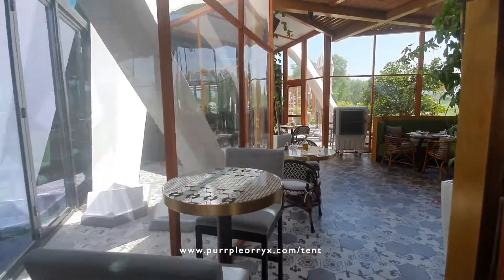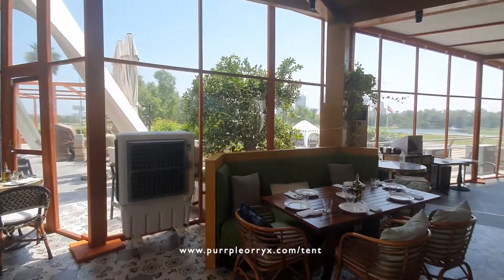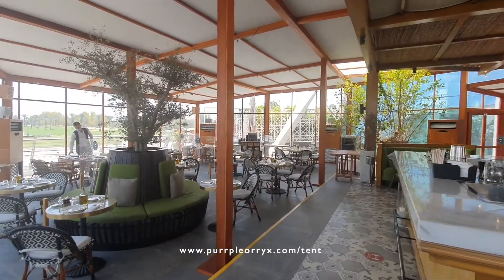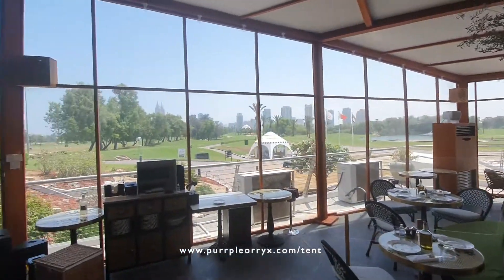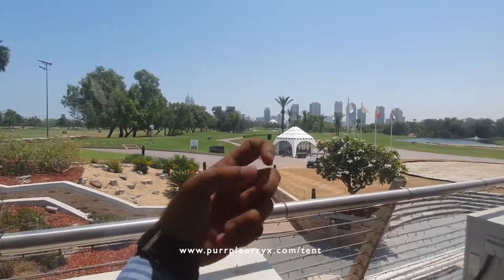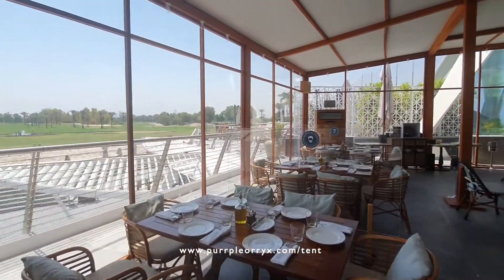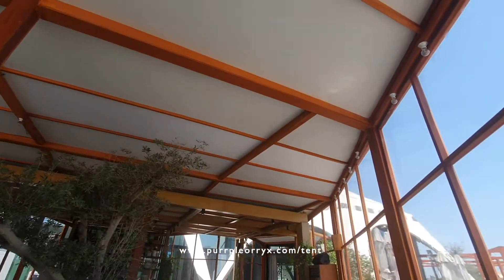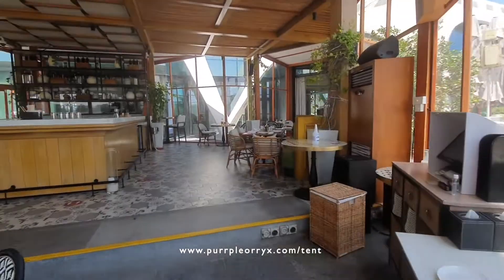Carine - Summer Terrace Walkthrough 2021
Here is our latest project for the Summer at Carine Restaurant in Emirates Golf Club. Check out this amazing venue this summer. Here is Carine's location